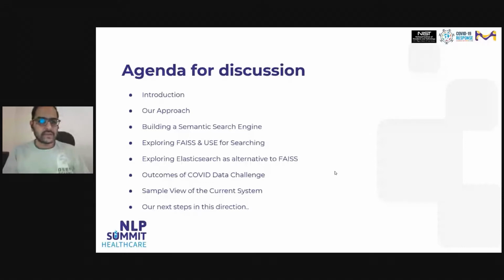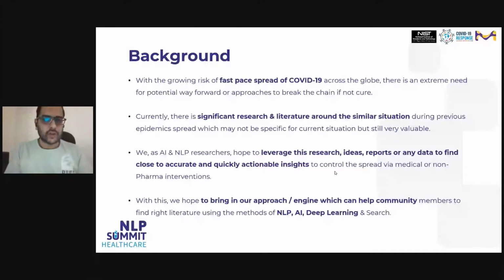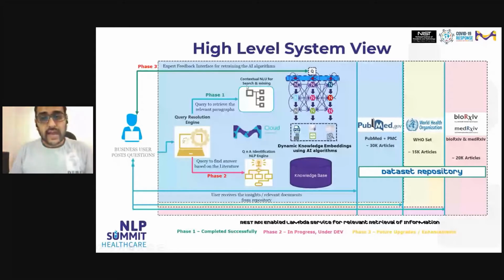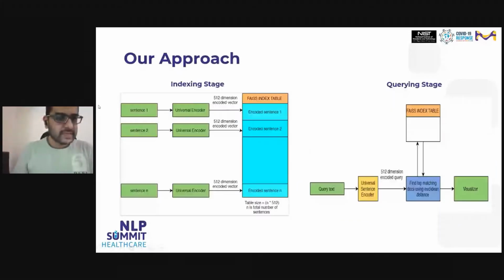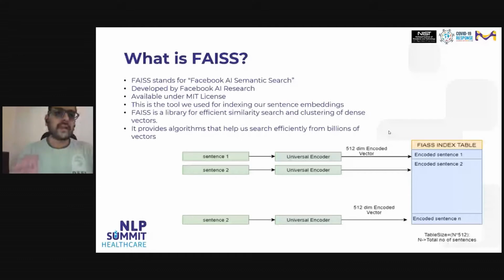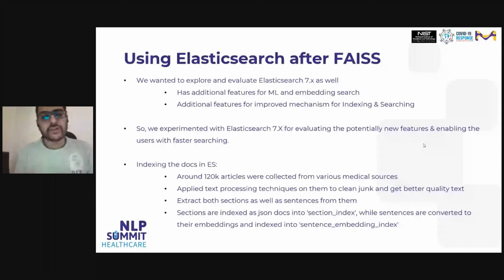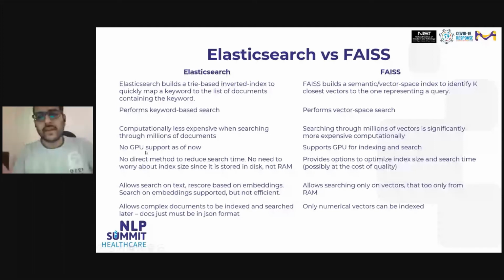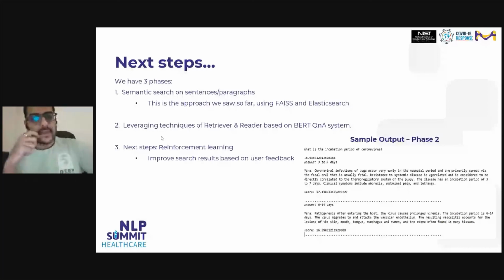How NLP-Driven Literature Search Engine Helps Extracting COVID Information For Medical Innovation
With the growing risk of fast pace spread of COVID-19 across the globe, there is an extreme need for a potential way forward or approaches to break the chain if not cure.​
Currently, there is significant research & literature around the similar situation during previous epidemics spread which may not be specific for the current situation but still very valuable. ​This might provide us with the right approaches and improved policy measures that will aid us to fight this battle.​
We, like Natural Language Processing (NLP) researchers, hope to leverage this research, ideas, reports, or any data to find close to accurate and quickly actionable insights to control the spread via medical or non-pharma interventions.​With this, we hope to bring in our approach which can help community members to find the right literature using the methods of NLP, Deep Learning & Search. ​
As part of the R&D activity, we participated in one of the well renowned and prestigious TREC (Text REtrieval Challenge) organized by NIST (National Institute of Standards and Technology). This is TREC-COVID which aims at building a Pandemic Retrieval Test Collection Challenge to build and come up with a model for information retrieval from the CORD-19 dataset of literature articles.
As part of this activity, we developed an NLP & deep learning-enabled engine which can accept natural language/free text dynamic queries and retrieve top N articles from the offline repositories of PubMed Central, WHO, bioRxiv & medRxiv corpora. The algorithm also returns by highlighting the specific sentences/section where the answer can be found for the input query.
It also computes the confidence score associated with every hit to determine the score for each hit corresponding to the input query. The beta version of the solution is available and can be accessed using the link provided below.
As part of the further phases of this solution, we are working towards adding the functionality of Question-Answering (QnA) system that would fetch exact answers to questions, instead of longer sentences, paragraphs, or documents from where the user must find the answer. Also, depending upon the feedback from the Business & RnD users, the phase of the solution will incorporate the concepts of reinforcement learning in the coming future.
We hope to improve our QnA system using reinforcement learning techniques to dynamically improve the retrieval process of the engine. As the next step, this engine is planned to be integrated with other COVID-19 applications developed at Merck.